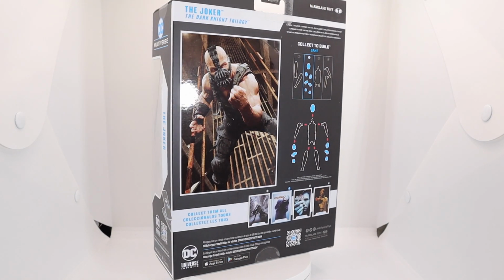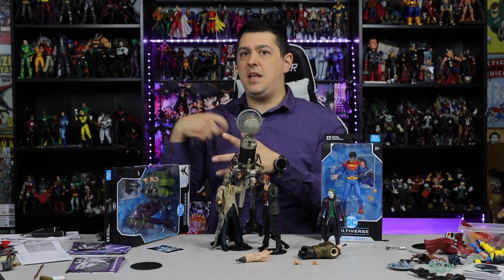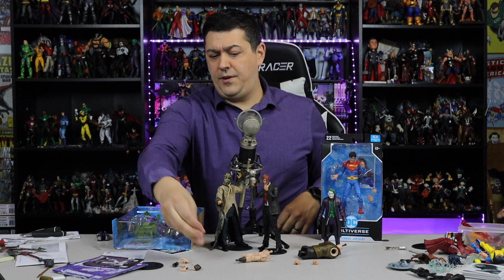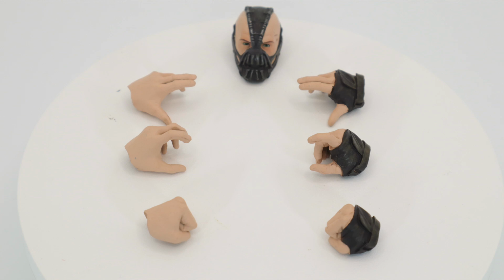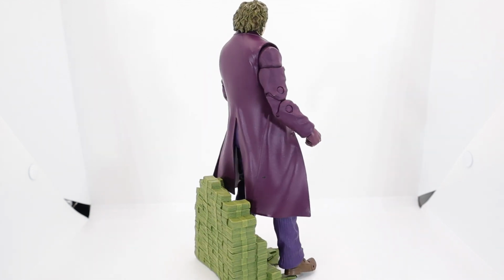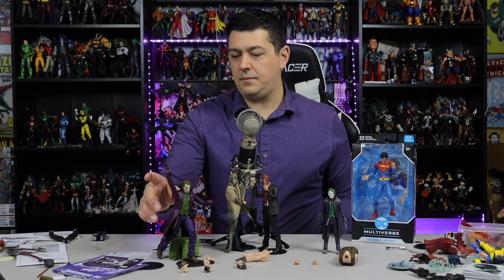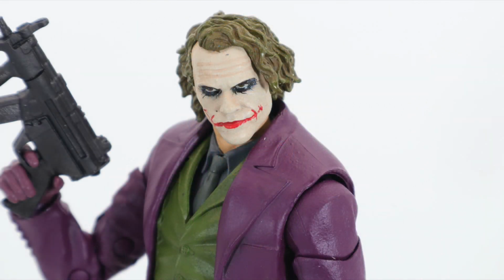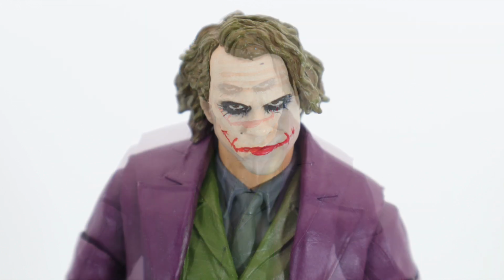Mcfarlane Toys DC Multiverse THE JOKER (THE DARK KNIGHT TRILOGY) Review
The week of review for Mcfarlane Toys DC Multiverse The Dark Knight Trilogy wave continues with Heath Ledger The Joker.

THE JOKER (THE DARK KNIGHT TRILOGY)
Brand: DC Multiverse
Genre: Movies & TV
Product Type: Action Figure
Series: The Dark Knight Trilogy

No name strikes terror into the hearts of Gotham’s citizens quite like the Joker™. In a city overrun with larger-than-life criminals, the always-laughing villain stands alone. A complete psychopath with no moral compass whatsoever the Joker, whose real name and identity remain completely unknown, is characterized by his chalk-white skin, green hair and a permanent rictus grin stretched across his face. But there isn’t a single thing funny about this particular clown, who only finds humor in the suffering of others.

Product Features:

Incredibly detailed 7” scale figure based off The Dark Knight Trilogy
Designed with Ultra Articulation with up to 22 moving parts for full range of posing and play
The figure includes 1 of 4 pieces that when combined with the rest of The Dark Knight Trilogy Build-a line will assemble Bane
The Joker comes with a stack of cash, Bane build-a figure hands, head and base
Included collectible art card with character art on the front, and character biography on the back
Collect all McFarlane Toys DC Multiverse Figures

0:00- Intro
0:13- Box Shots
2:40- Accessories
5:20- Figure Video/ Review
7:27- Figure Pics
10:05- Final Thoughts
10:20- Outro